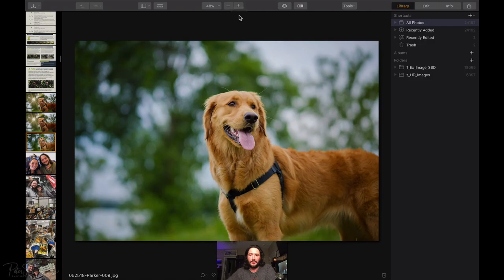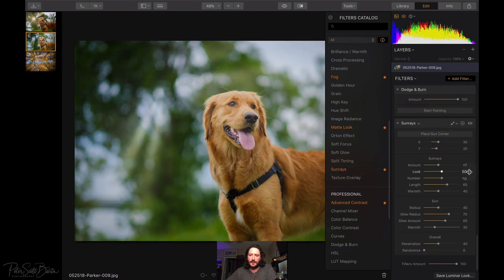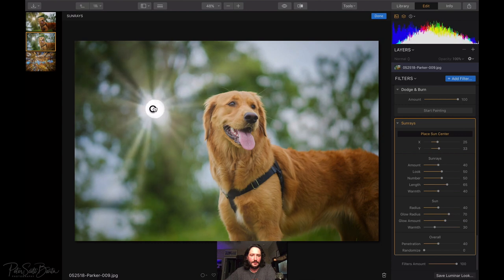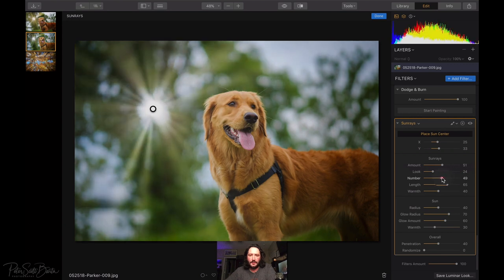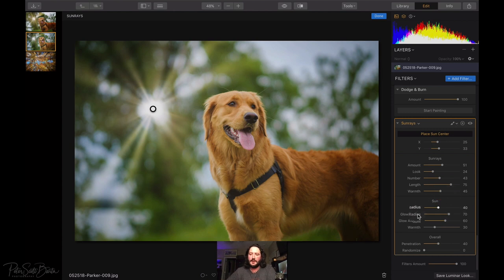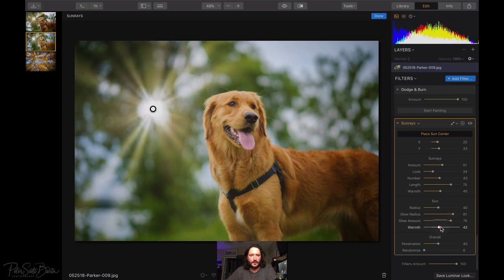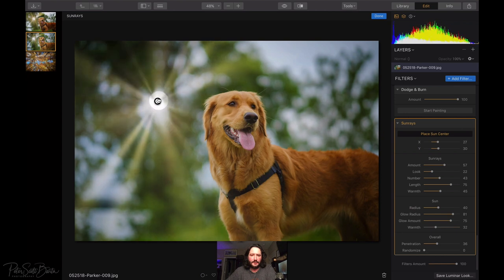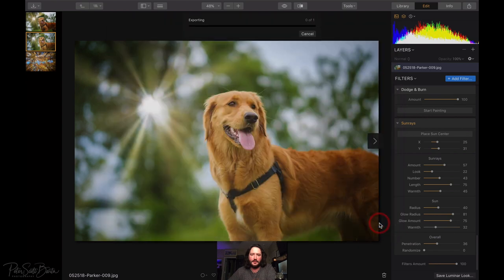Luminar 3 = Sunray Filter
Here is a quick tutorial on how to put a Sunray Filter on an image using Luminar 3.